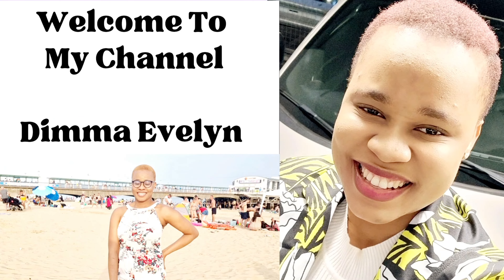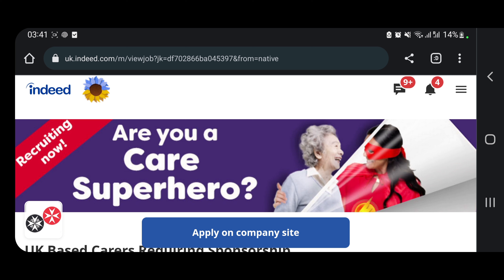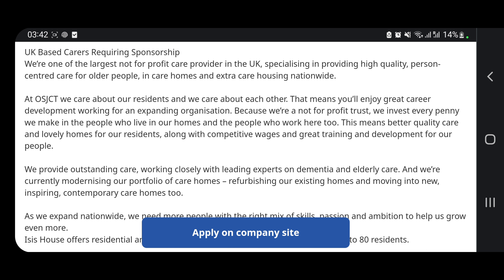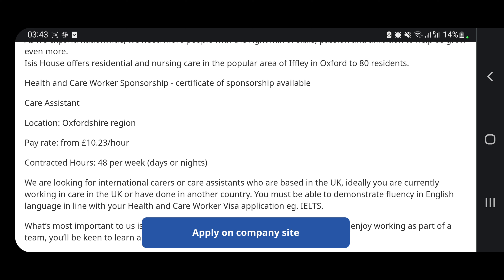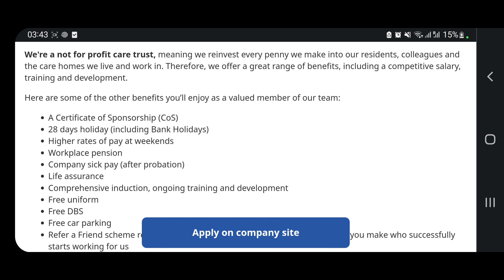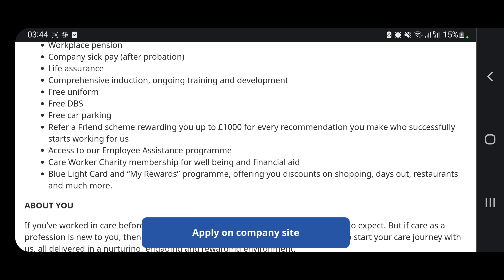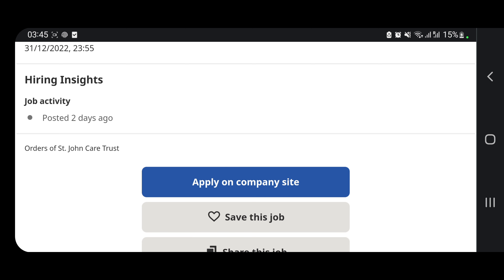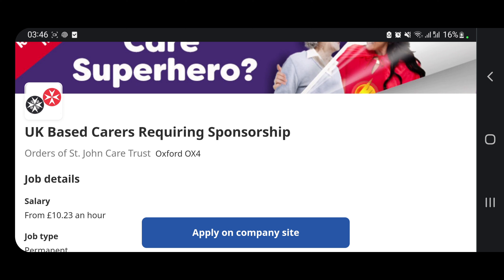UK HEALTH CARE ASSISTANT VACANCY, APPLY ASAP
This video is for oversea HEALTH CARE ASSISTANT AND nurses who requires sponsorship  to work in the UK

watch and like the video
mma's life in the UK #

Health care assistant, health care assistant vacancies on UK, health care assistant UK jobs, tier 2 visa fir health care assistant, sponsorship for overseas health care assistant, Health care assistant CV, health care assistant online training, health care assistant work experience and reference, health care assistant visa, health care assistant UK visa, carers work in the UK , carer experience and salary in the UK,social care worker jobs ,good salary, work with sponsorship#uknurse